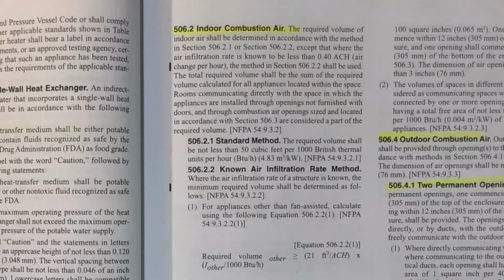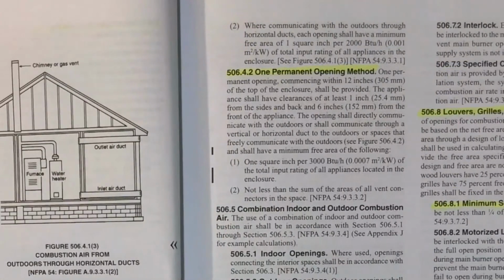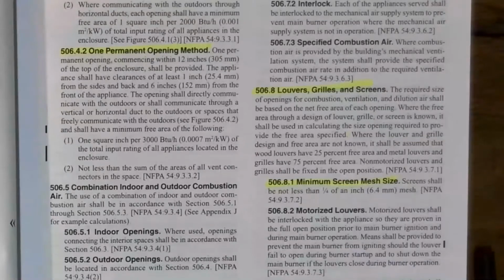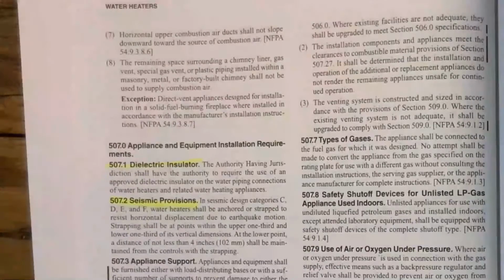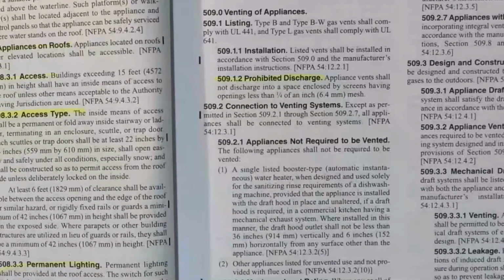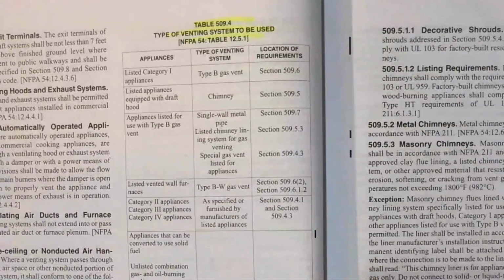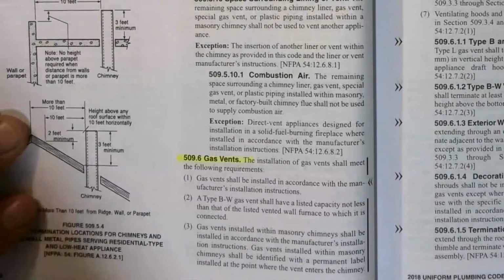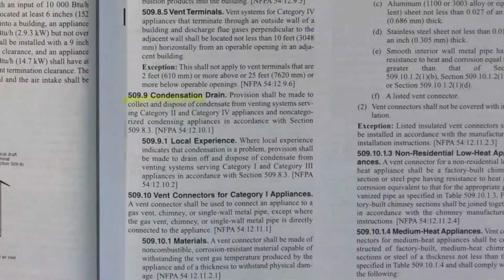UPC Chpt 5 Review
This video is an abbreviated review of the 2018 Uniform Plumbing Code's Chapter 5